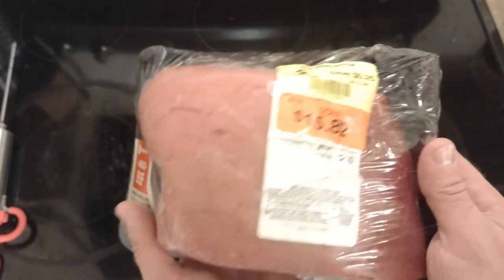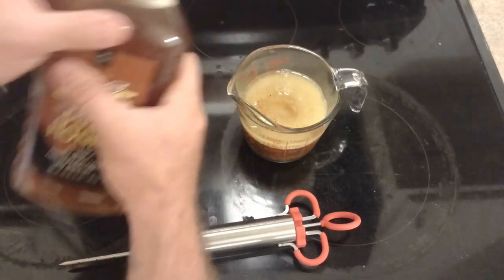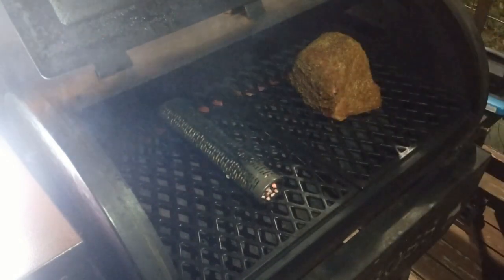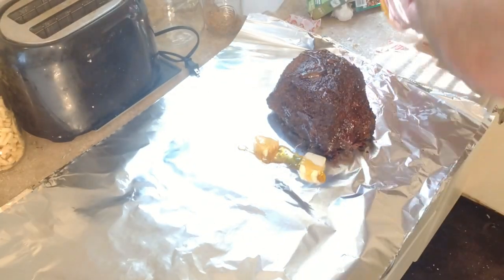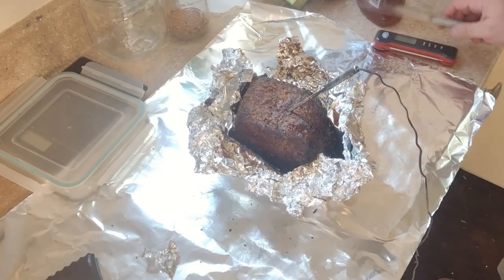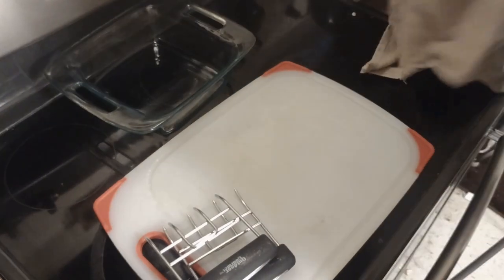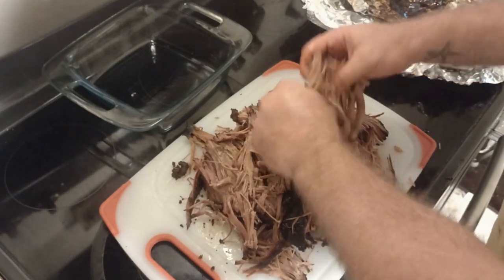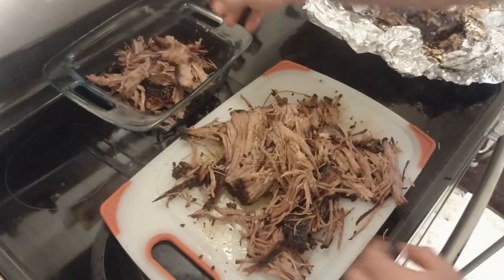Delicious BBQ pulled beef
Lets use the pellet smoker to smoke some BBQ Pulled Beef!  I smoke a bottom round roast for almost 14 hours!